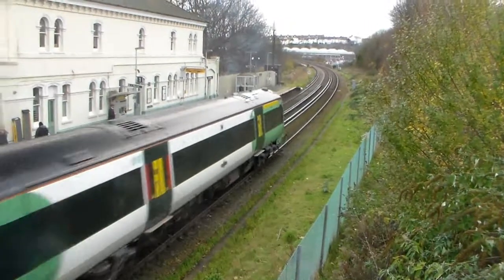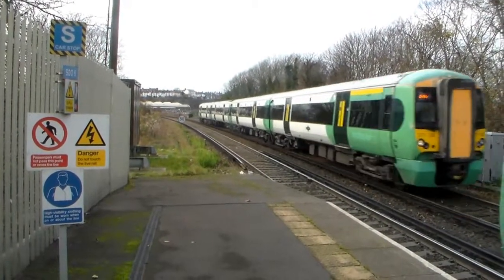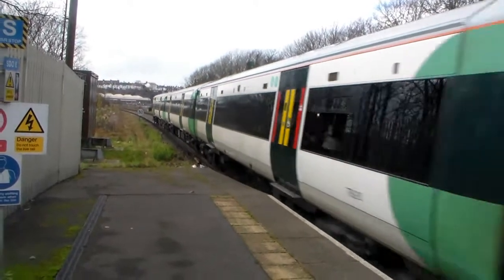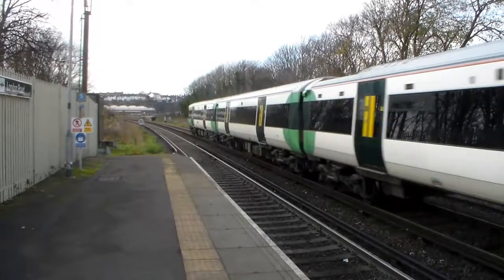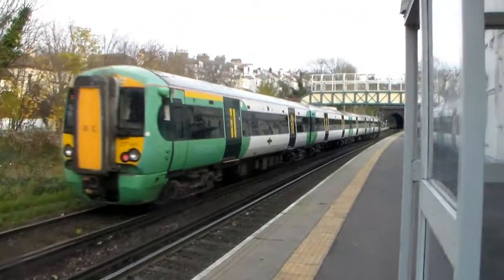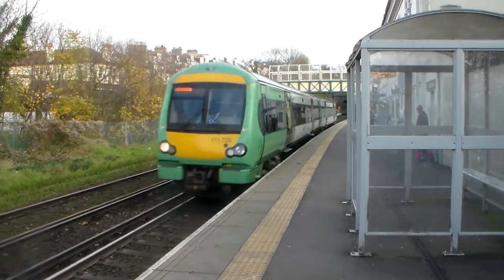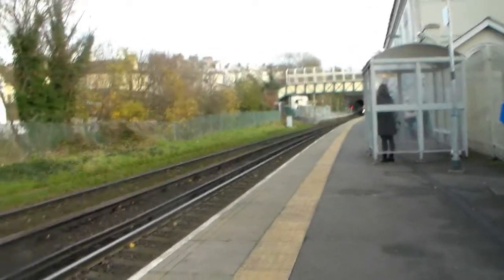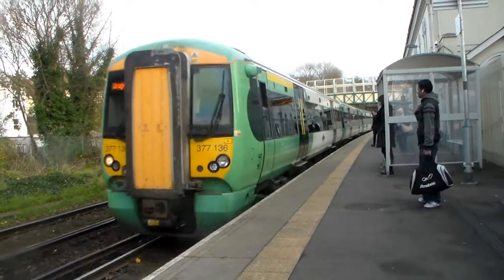Season 4, Episode 604 - London Road (Brighton) (07/12/2013)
Our sixth station in this Southern Daysaver day sees us come away from the West Coastway and onto the East Coastway to do London Road (Brighton) station

In this video, we see a variety of Southern Railways and First Great Western services heading for a variety of destinations including Brighton, Ashford International, Ore, Lewes and Seaford

Due to damage between Lewes and Seaford, trains further than Lewes were being terminated at Lewes

Time of the session was from 1125 until 1227